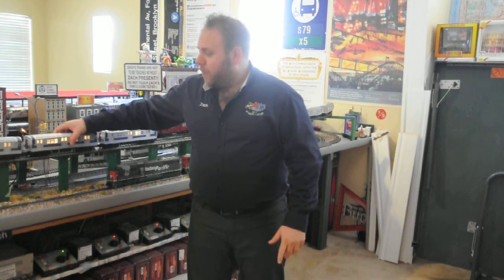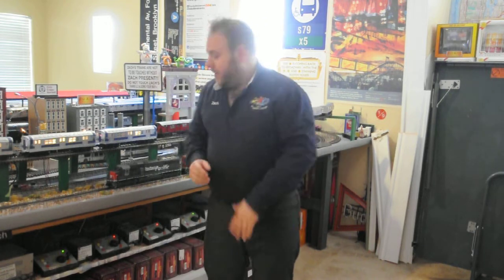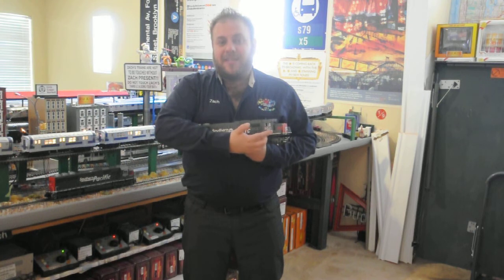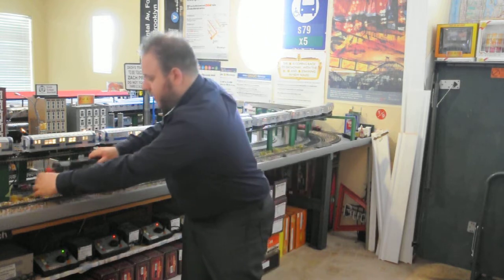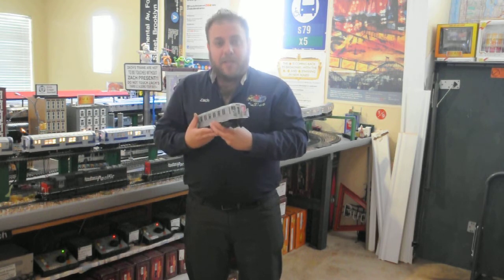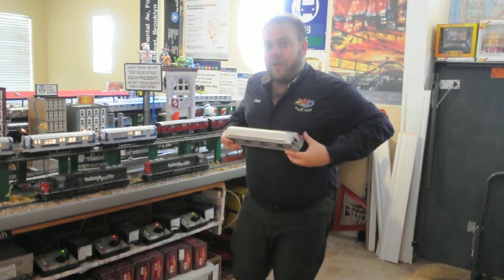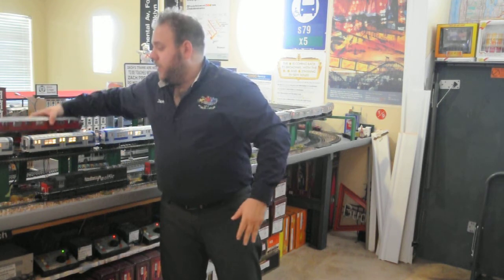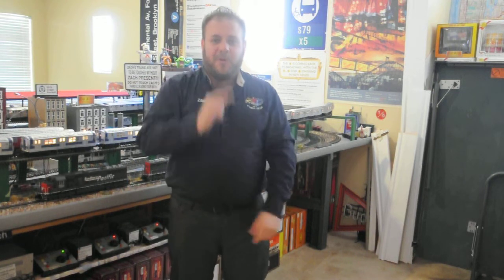MTH Subways / Collection Update - June 2019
What's goin' on Youtube?  You guys ready for some  awesome stuff from MTH & Lionel?!  Sit back, relax and enjoy this new Summer 2019 video with some cool new items and updates!